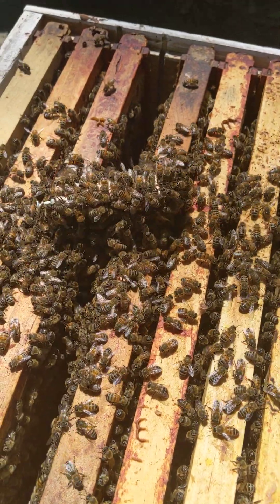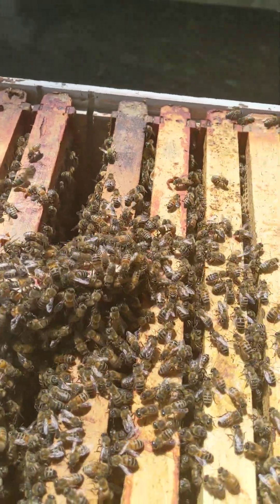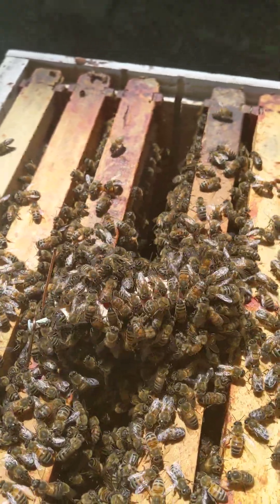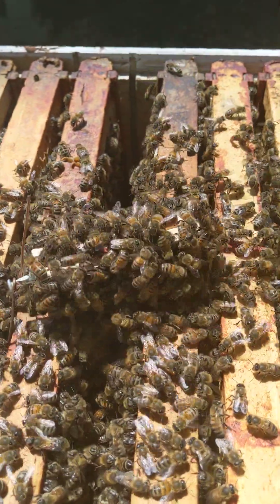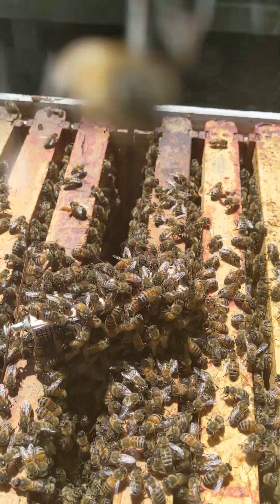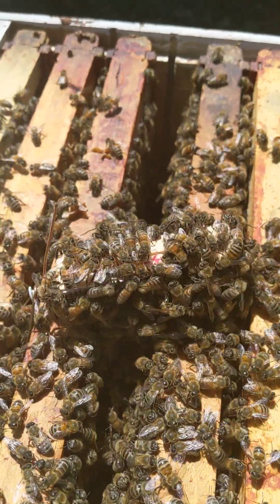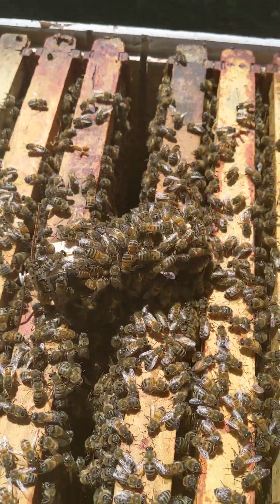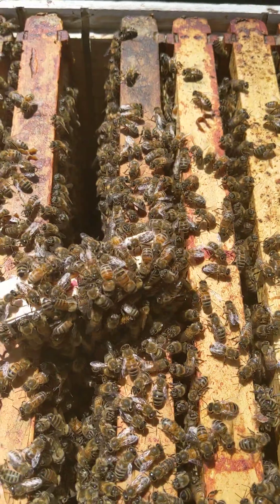Bees extraordinary strong reaction to a new queen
Breeder queens introduction required special attention to minimize the risks of being killed by the hive you introduce to.
There are several things that minimize the risks as
-colony size, not to strong, I prefer 5 frames of bees
-bees age, the younger the better, I prefer to shake bees from the same location so the older bees go back to the their original hive
-make the hive the day before you expect to introduce the new queen, this way they realize that they are queen less and that improve acceptance rate
- before the introduction check to be sure there are no queen cups, sometimes bees will kill the new queen preferring to raise their own queen
- before releasing the queen check again for queen cups and eliminate them
- when you release the queen observe bees behavior to be sure they are not aggressive toward the queen, usually the queen is submissive to the bees and the bees check, clean and feed the queen then the queen start moving around.